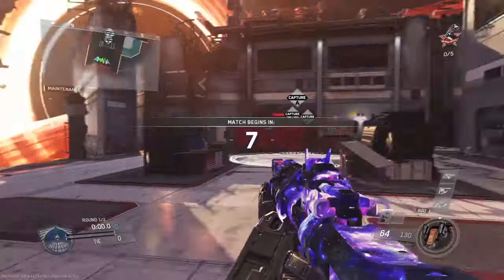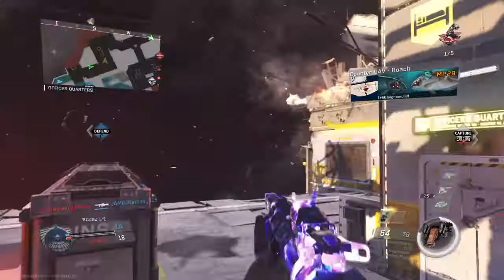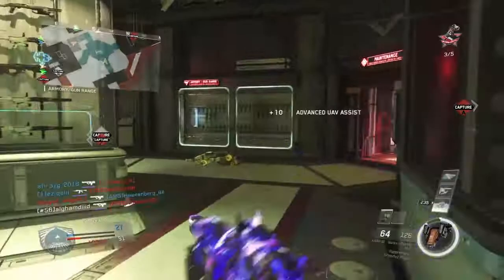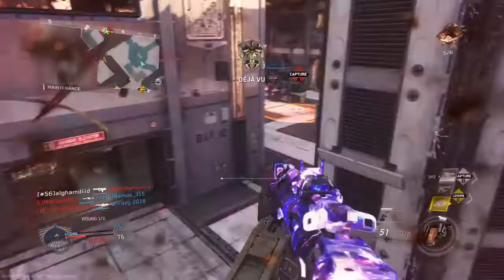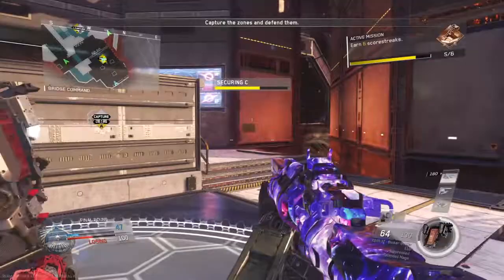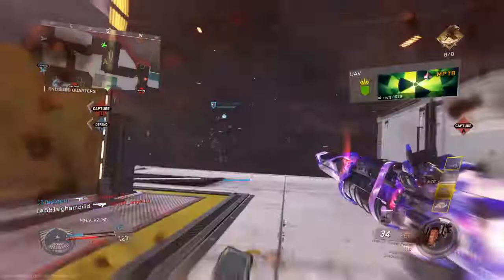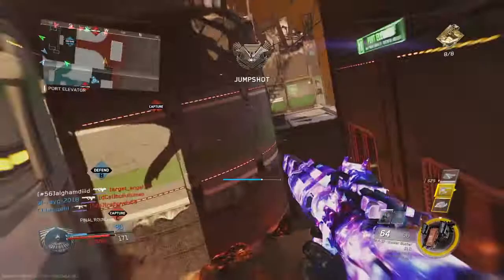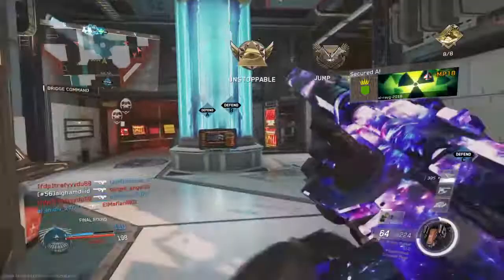Call of Duty®: Infinite Warfare_20180131053646